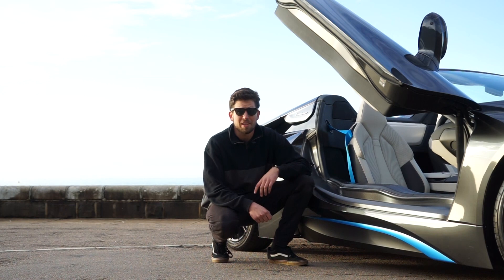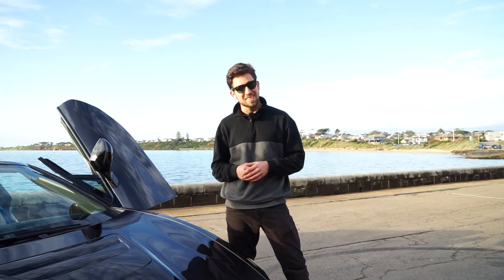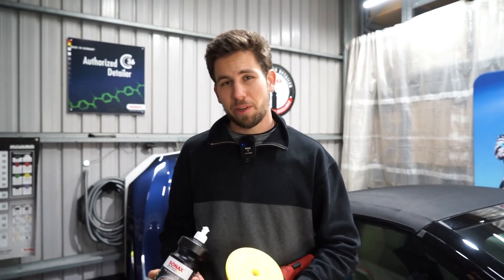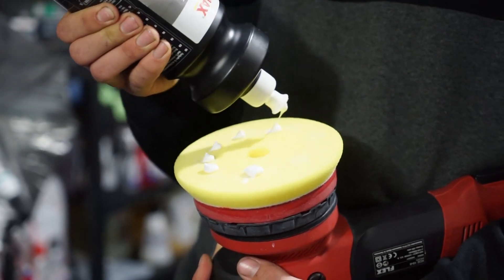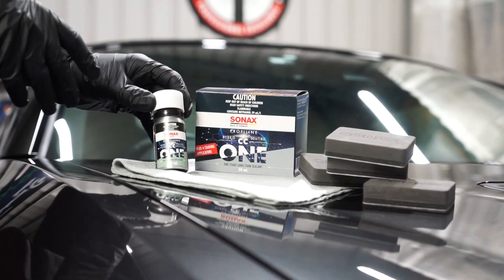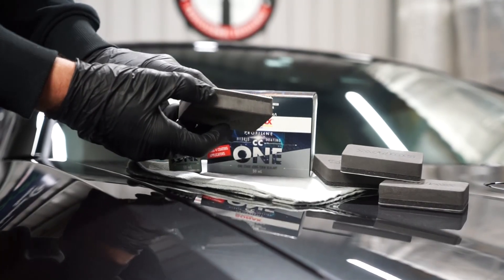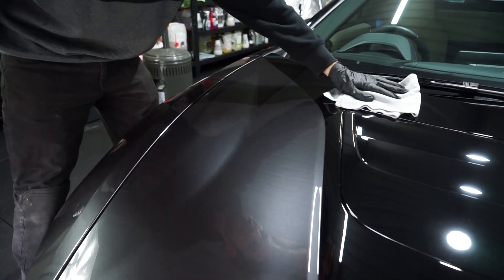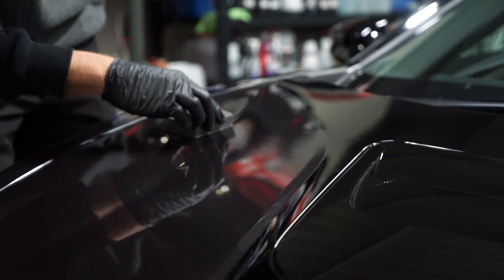UNLOCKING GLOSS WE NEVER KNEW EXISTED! | BMW i8 ROADSTER DETAILED!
Did we just unlock another level of gloss? Well, that's up to you to decide!

Although this i8 Roadster was overall in great condition, we knew a higher level of gloss could be achieved. Would you do this to your car?